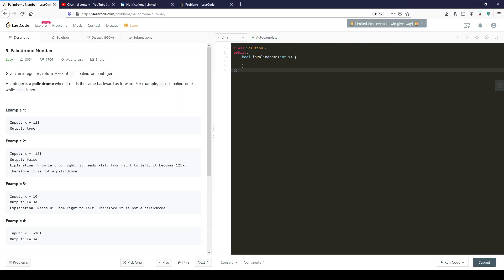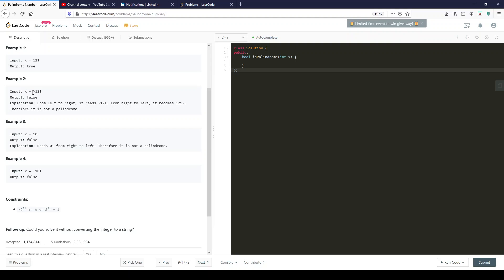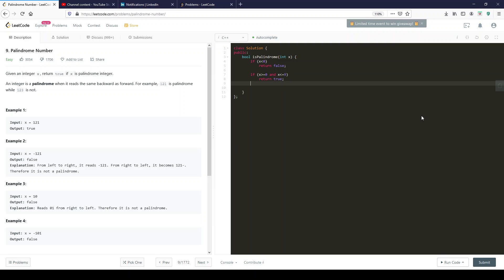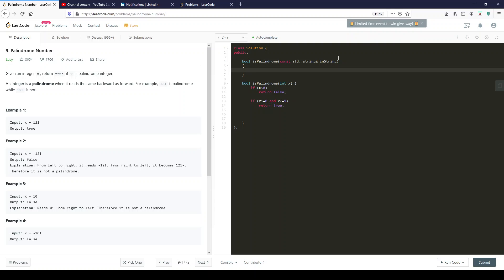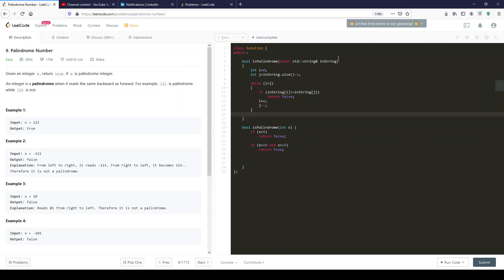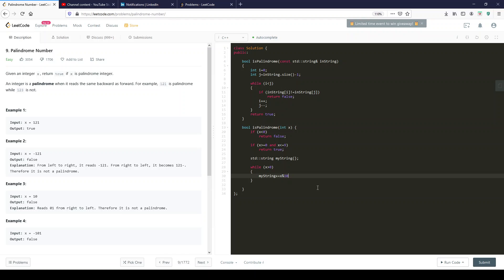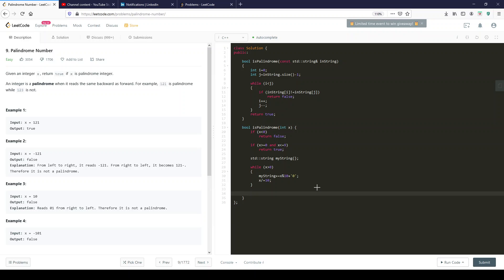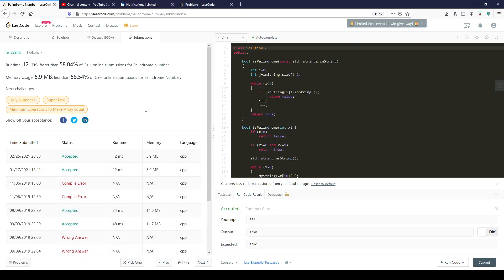LeetCode 9: Palindrome Number C++ In Plain English (Amazon Interview)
We work out "Palindrome Number" using C++.

Solution to popular question asked at Microsoft, Facebook, Apple, Netflix, and Google.